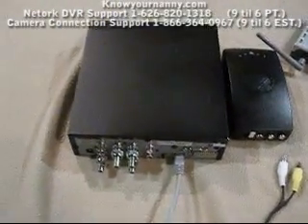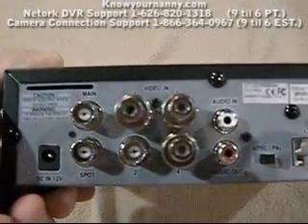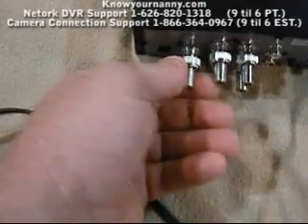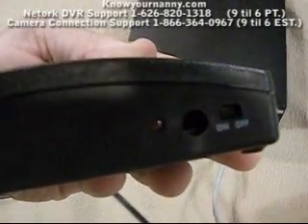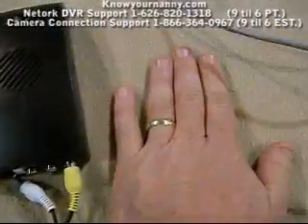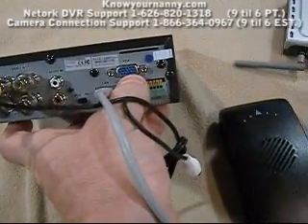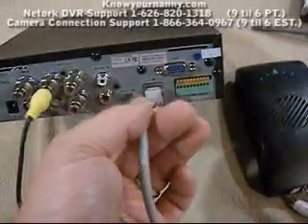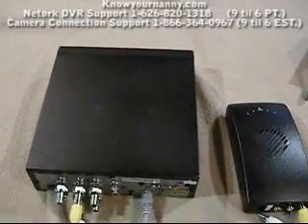DVR Camera set-up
How to connect the DVR and wireless receivers.